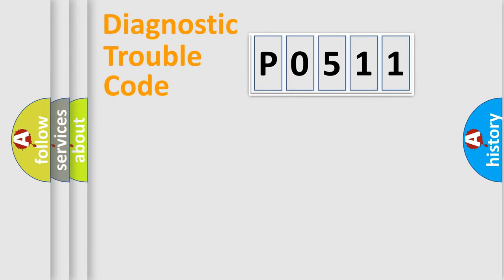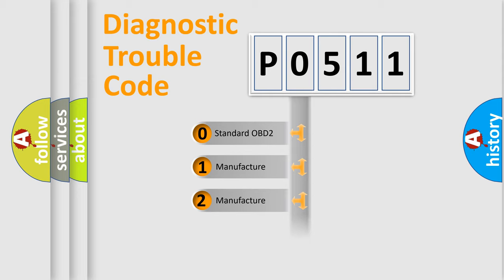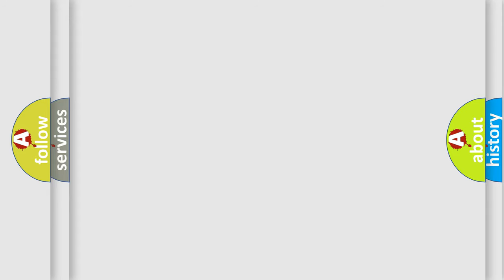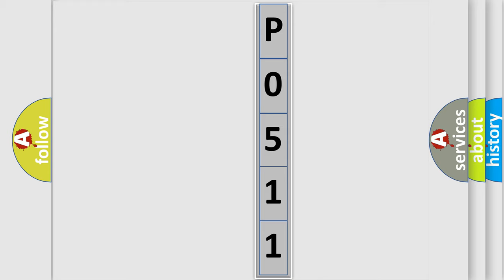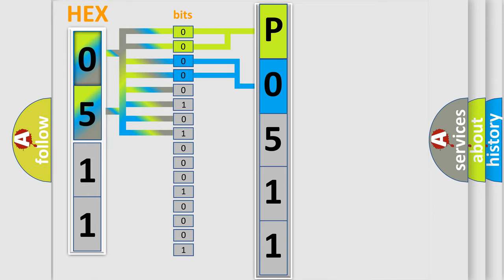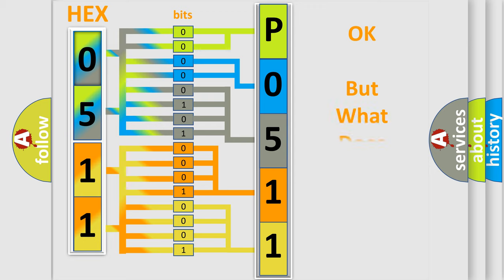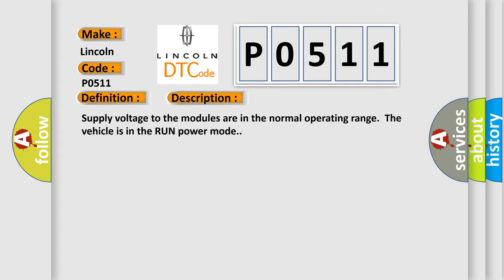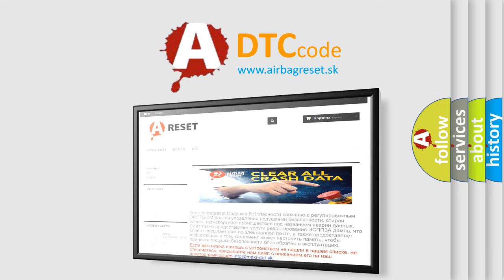DTC Lincoln P0511 Short Explanation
Contents:
0:21 Basic DTC analysis according to OBD2 protocol standard.
1:48 Insight into programming
2:58 A diagnostically understandable description of the Diagnostic Trouble Code
3:05 Basic error definition

Make:
Lincoln
Code:
P0511
Definition:
Controller Area Network (CAN) Bus Communication
Description:
Supply voltage to the modules are in the normal operating range.The vehicle is in the RUN power mode.
Cause:
The module setting the DTC has attempted to establish communications on the GMLAN circuits for more than 7 times.